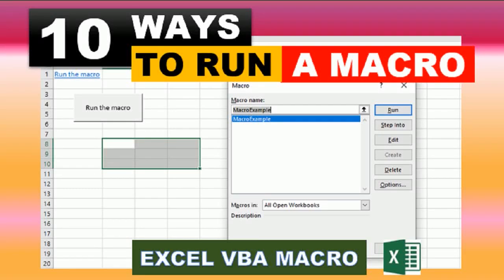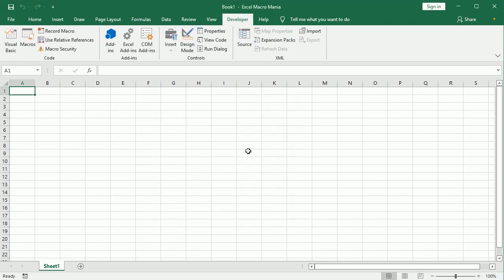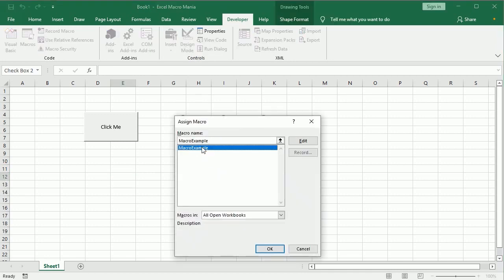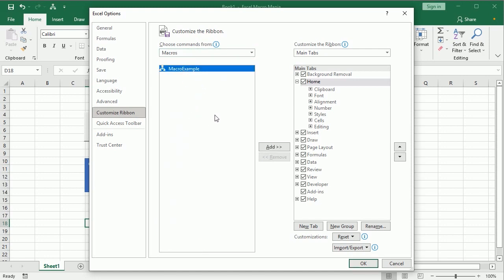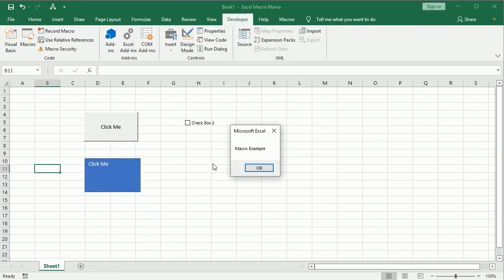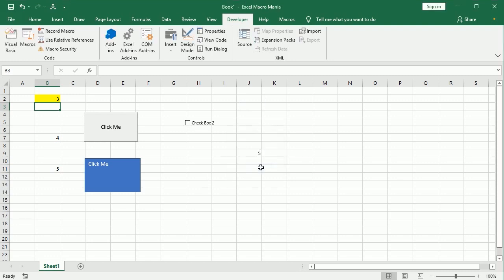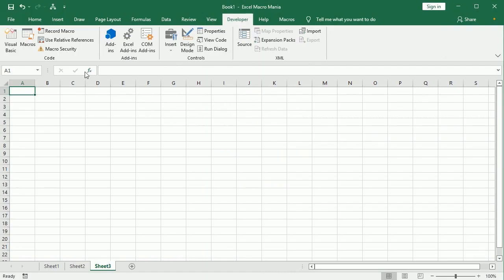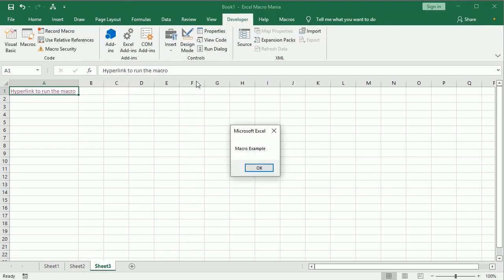10 Different Ways to Run a VBA Macro in Excel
This video shows 10 different ways to run a VBA macro in Excel. If you prefer to read, find the content in this post

The video describes the following methods to run a macro in Excel:

1. Run Excel macro from the View or Developer tabs
2. Run Excel macro through a shortcut key
3. Run Excel macro with the Debug 'Play' button
4. Run Excel macro from a shape (or button or other form controls)
5. Run Excel macro from an icon in the quick access bar
6. Run Excel macro from an icon added to the ribbon
7. Run Excel macro as a result of a worksheet event
8. Run Excel macro as a result of a workbook event
9. Run Excel macro following a hyperlink
10. Run Excel macro from another macro or procedure

If you are new to macros and VBA, have a look at the Excel Macro Tutorial playlist in this channel Find more content and numerous macro examples and other Excel VBA learning materials in Excel Macro Class blog